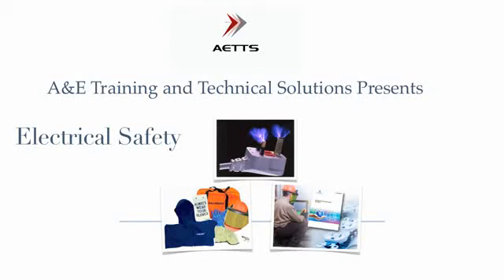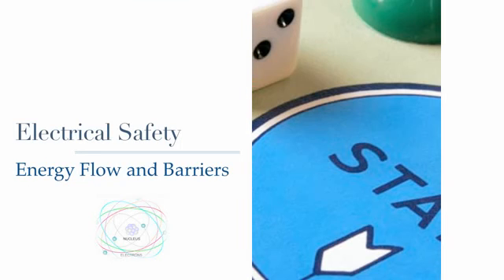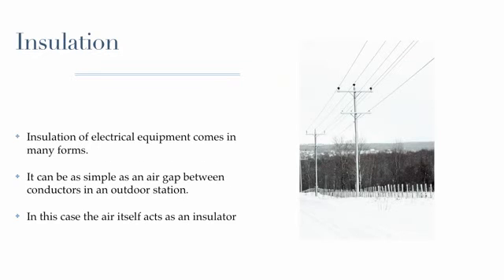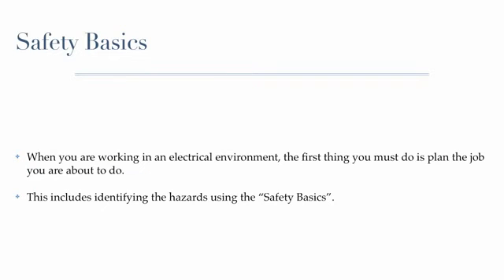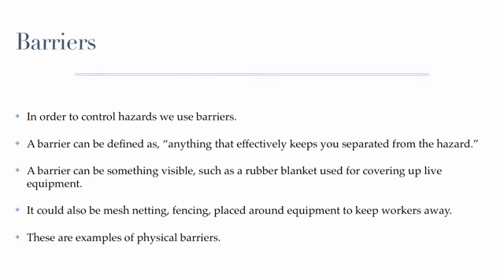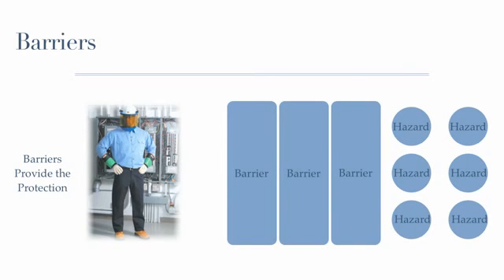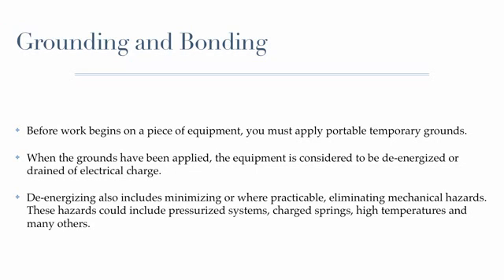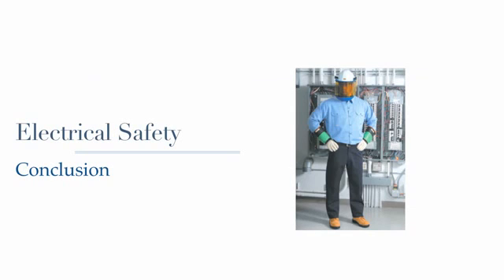Electrical Safety Training Online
The use of electricity in todays industry presents many hazards. This course is a well rounded approach to the basics of electrical safety and will help you to better understand the dangers of electricity not only from a shock protection point of view but also from an arc flash protection view point.